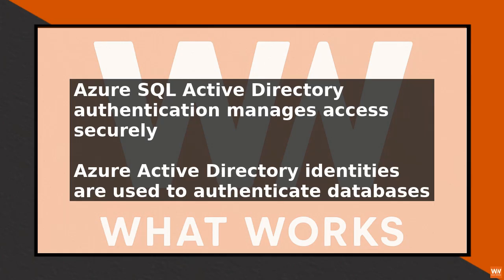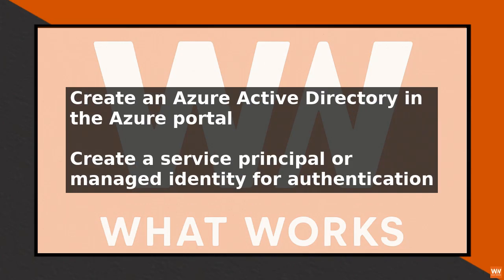Tips For Azure SQL Active Directory Authentication (2025)